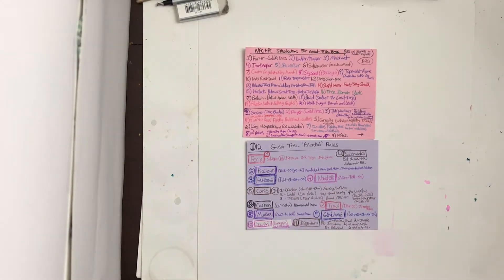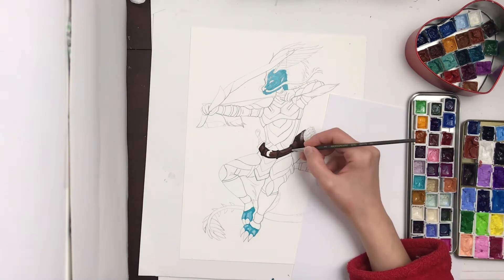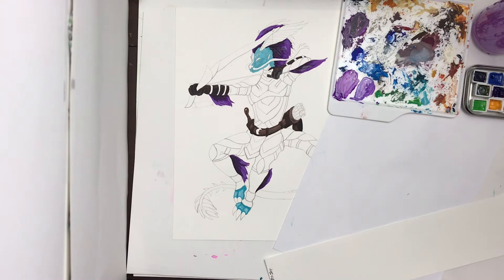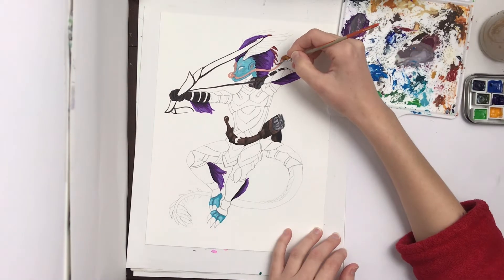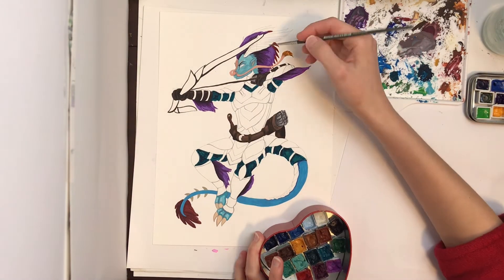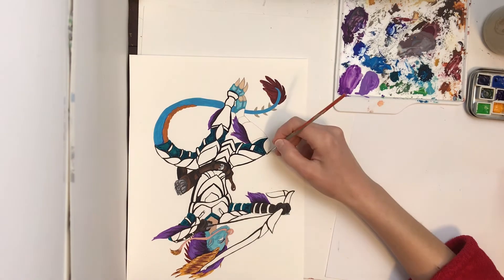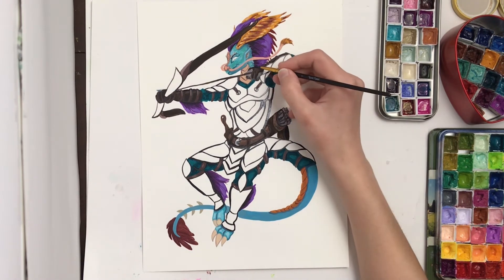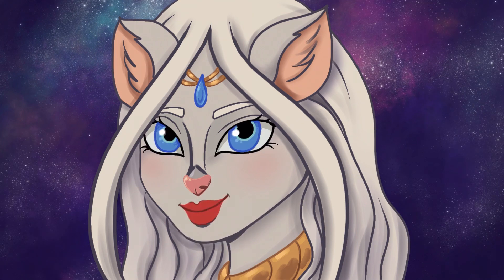Dragonborn Ranger - Narrated Gouache Art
I show the process with tips of a gouache artwork I created for the 5e compatible book I'm working on. This was randomly picked from lists I made;  so I can choose from what remains OR roll randomly with a dice. As always constructive criticism, questions, suggestions and other kindly intended comments welcome.
3) Ancient Power of Serpents (CCO)
4) Everglow
5) Quester ( A song I made in GarageBand)